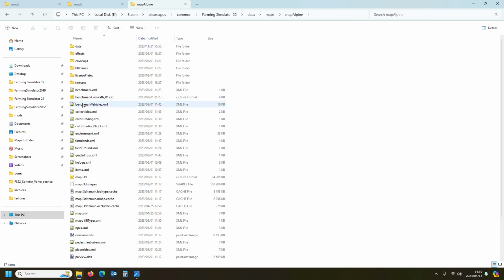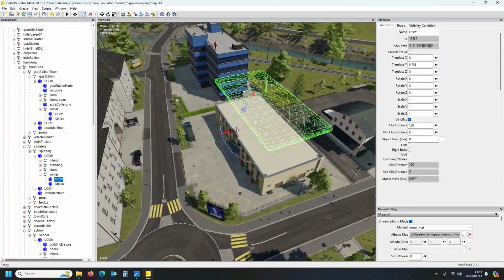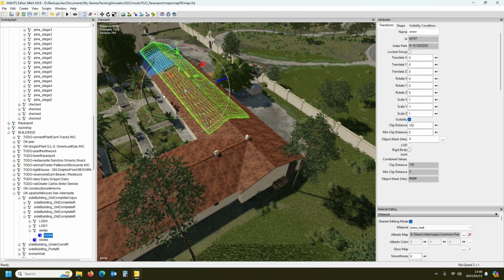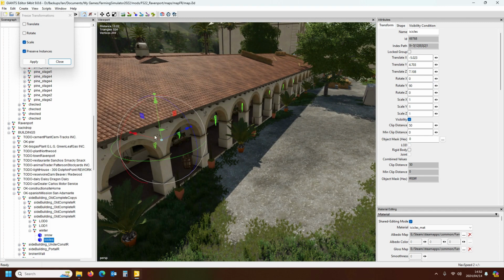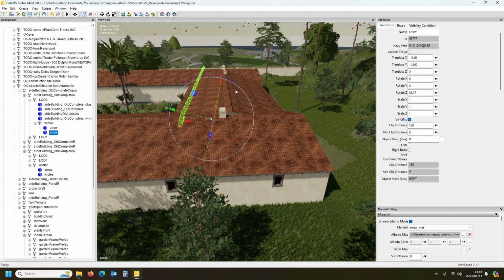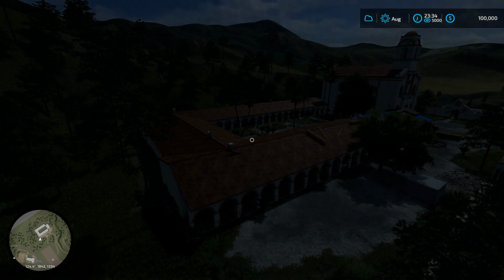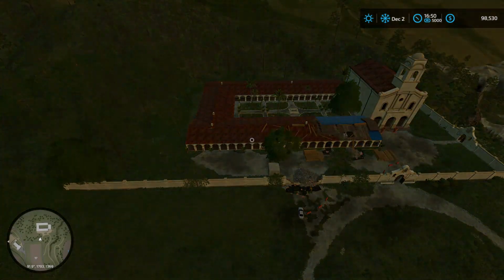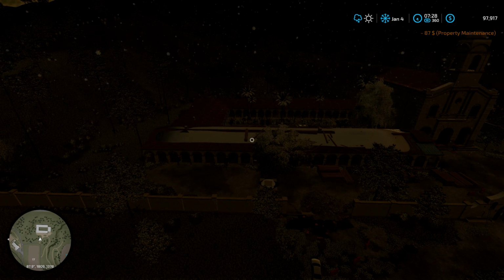How to add a snow cap onto your buildings roof ans some more tricks and ideas...